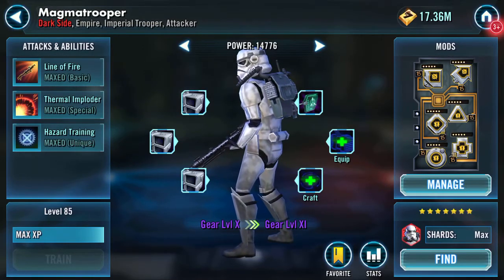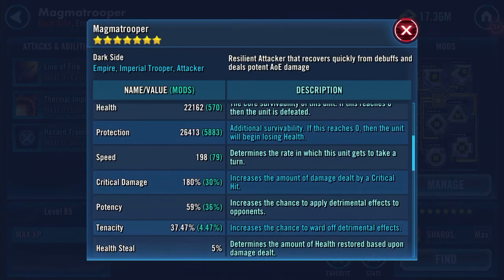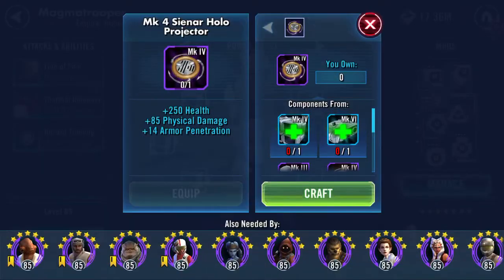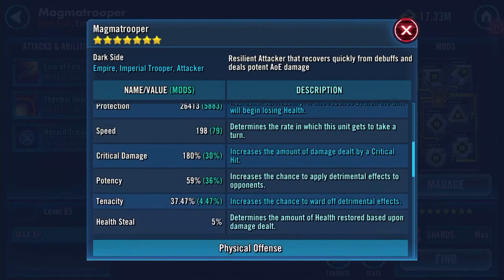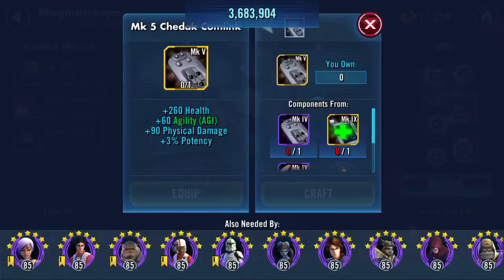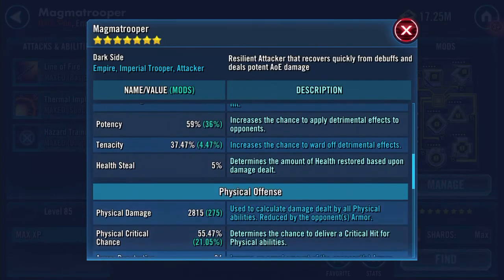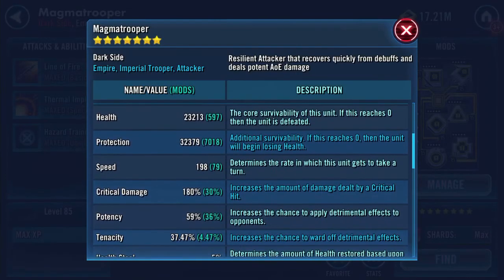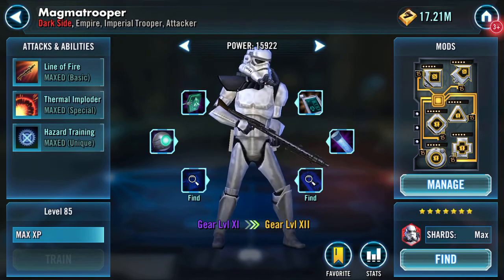Gearing up Magmatrooper from X to XI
Looking like magma is useful in Sith Raid so thought I’d gear and see